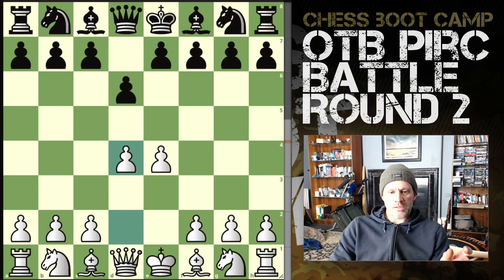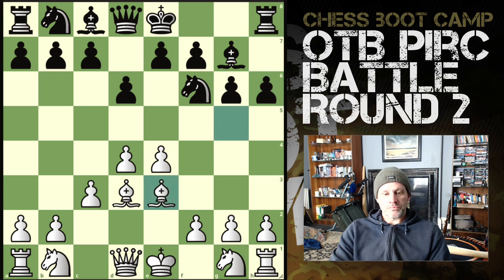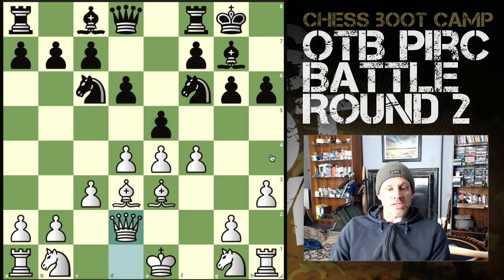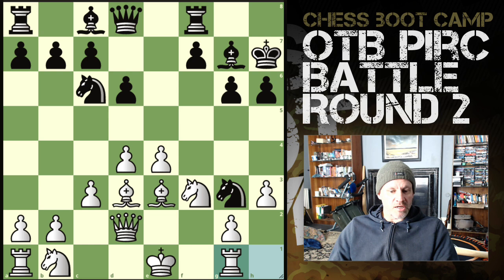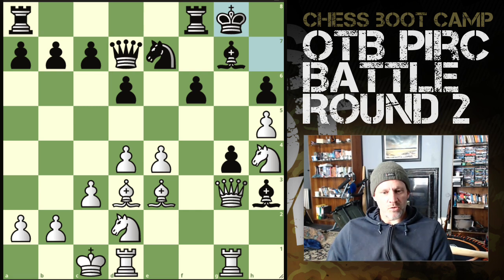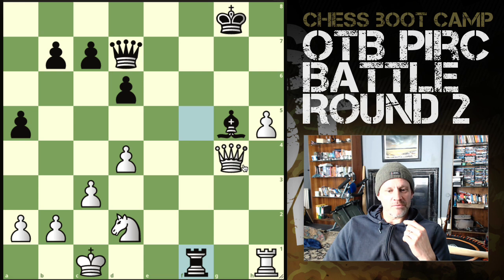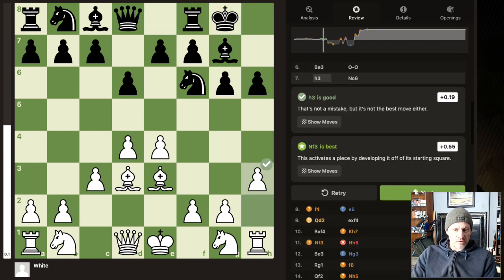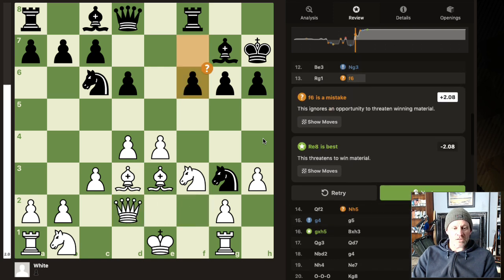OTB Pirc Battle Round 2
In a repeat of my over-the-board chess match from six weeks ago, I face the same opponent, get the white pieces again, and again have to deal with the Pirc opening.